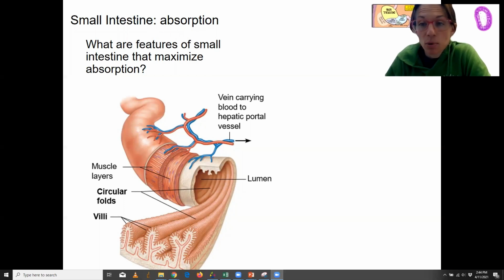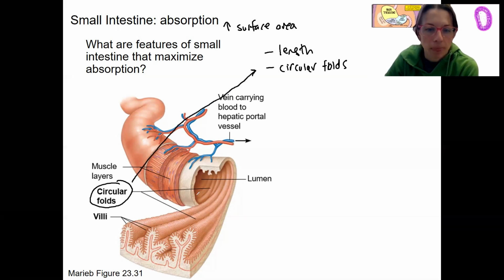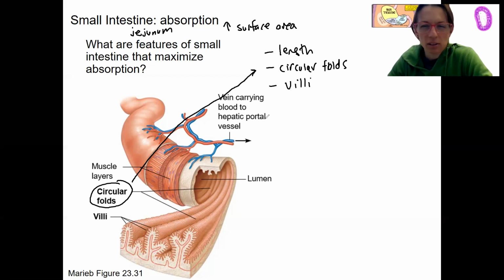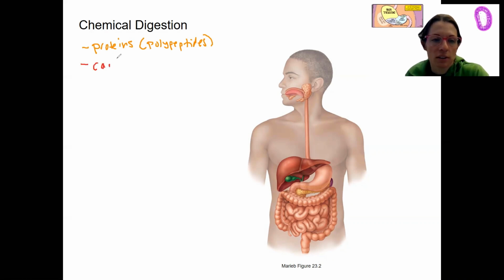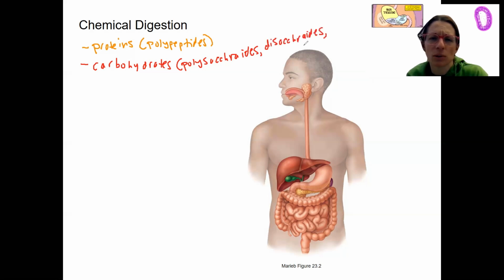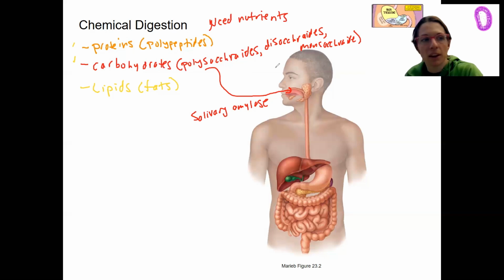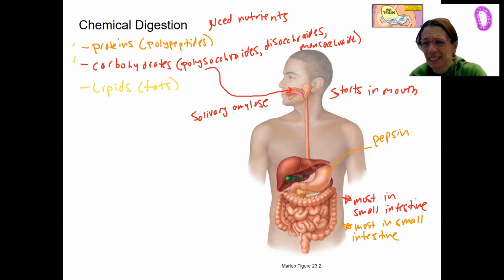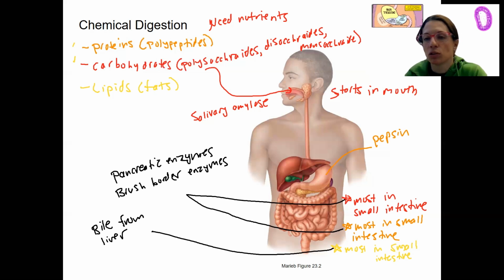10.3 absorption & digestion